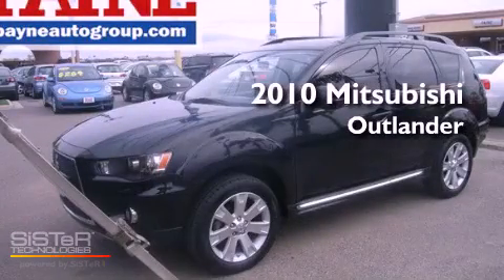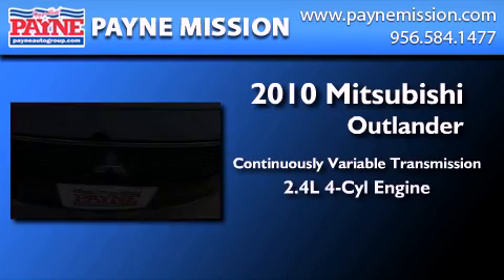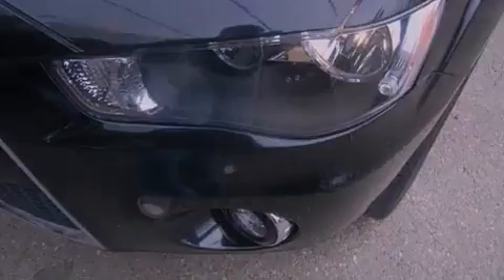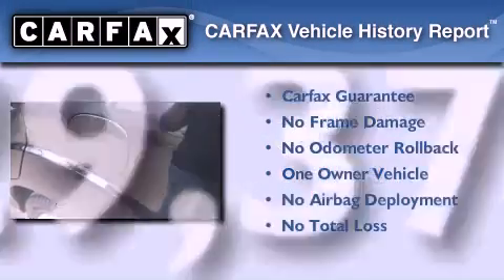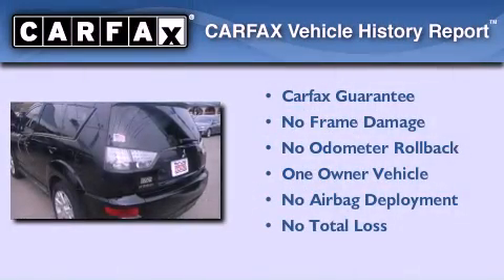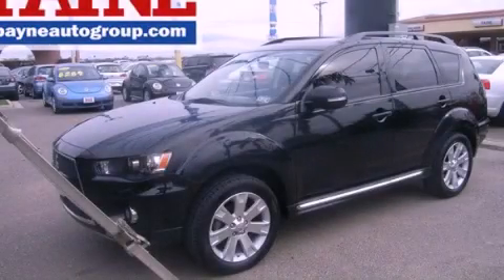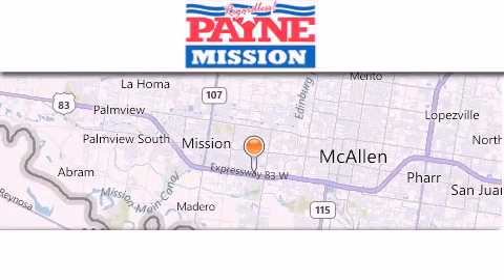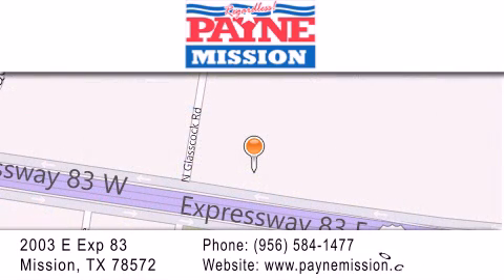2010 Mitsubishi Outlander Harlingen TX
Year : 2010
 Make : Mitsubishi
 Model : Outlander
 Engine : 2.4L 4 cyls
 Trans . : CVT (Continuously Variable)
 Exterior : Labrador Black Pearl
 Miles : 29,376
 Interior : Black w/Sport Fabric Seat Trim
 Stock : T013012

 2003 E. Expressway 83